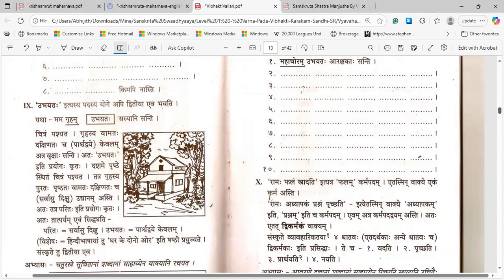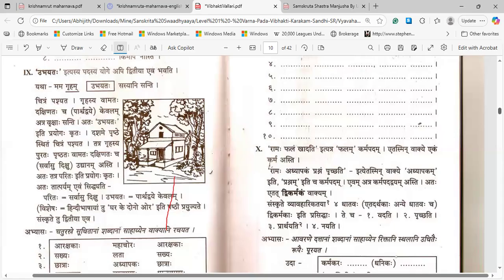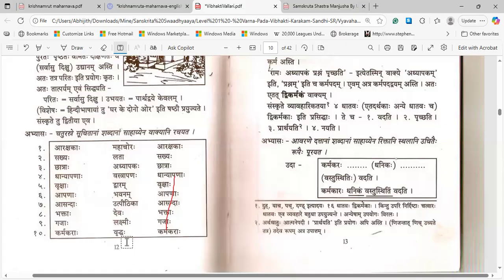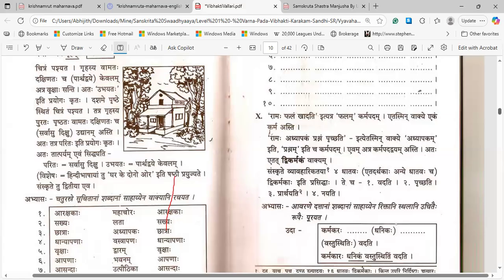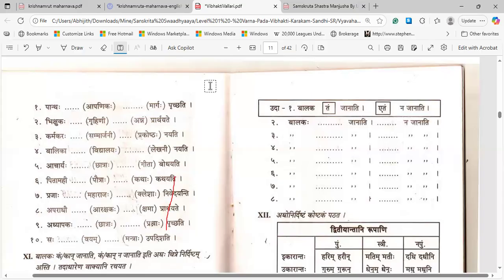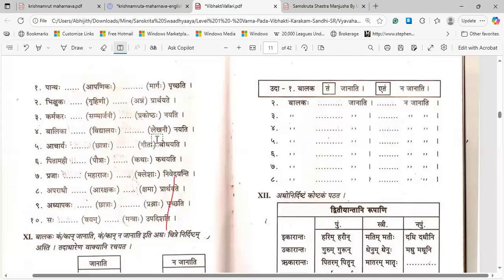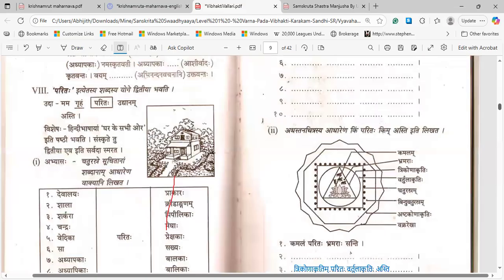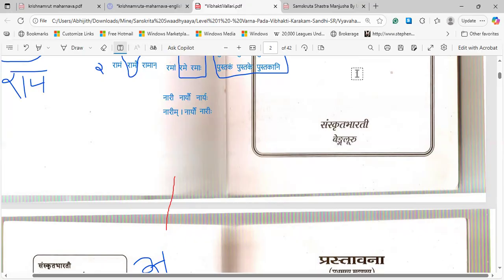Class 18 - Vibhakti Vallari